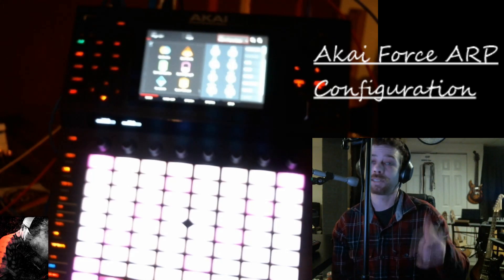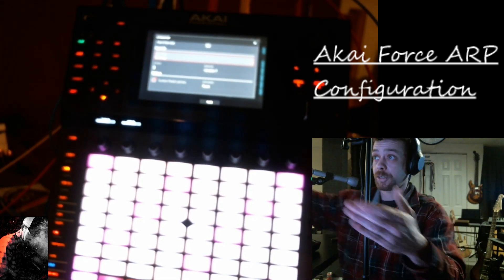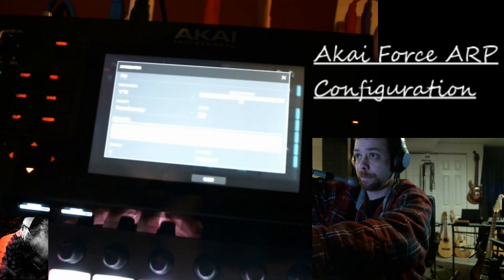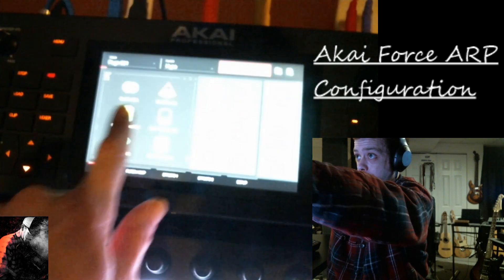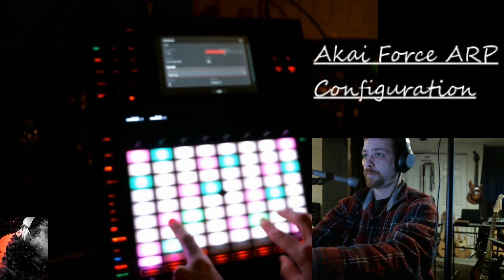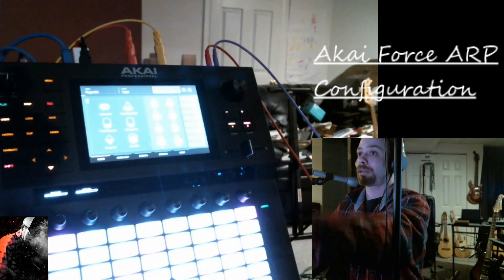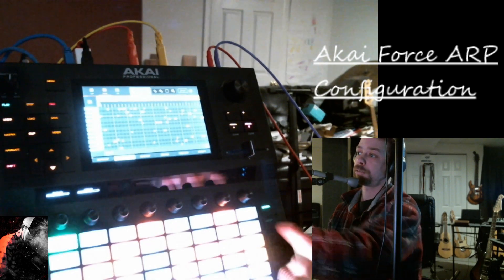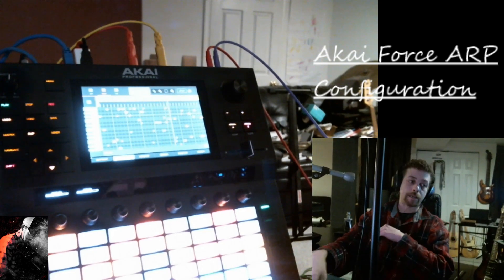Akai Force Arp Configuration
In this video I show how to locate and use the arp configuration